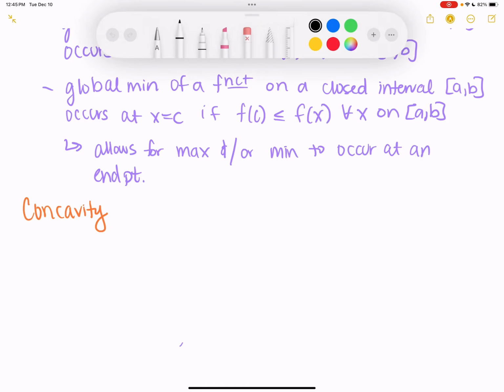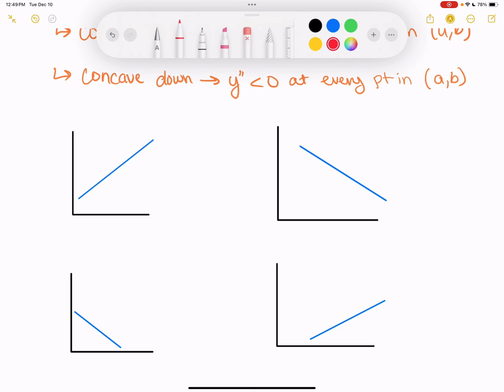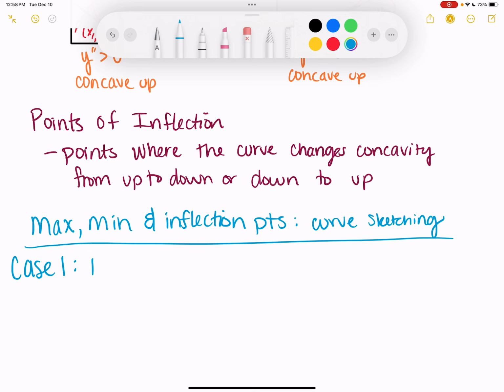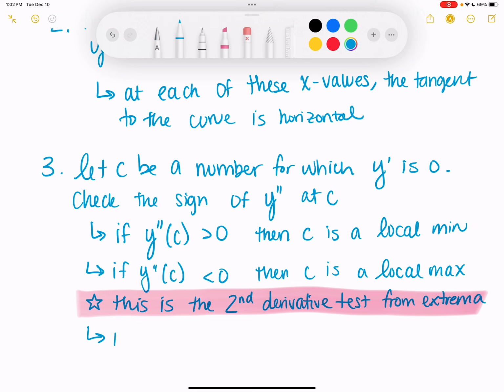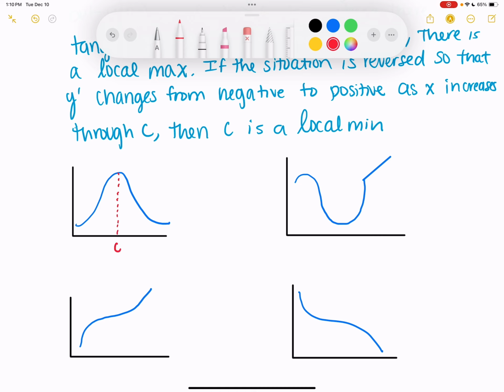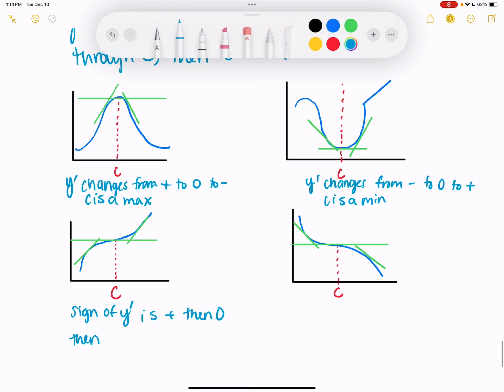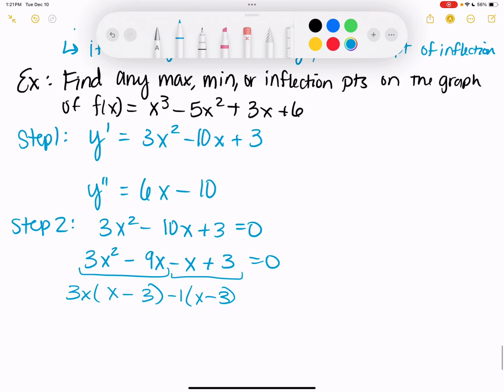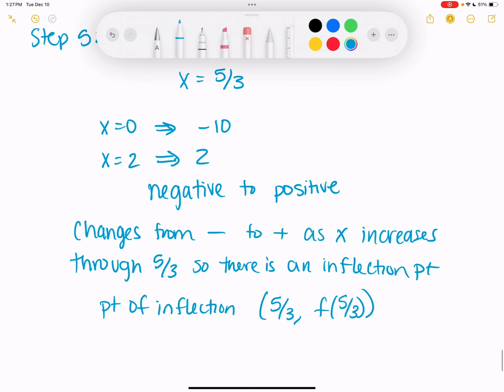AP Calculus 5.1 Extreme Values of Functions notes part 3